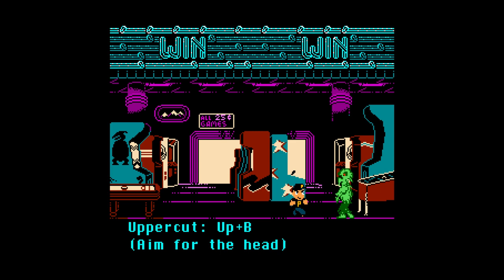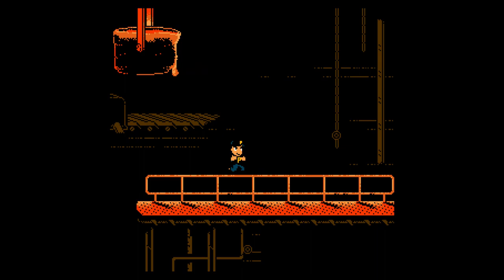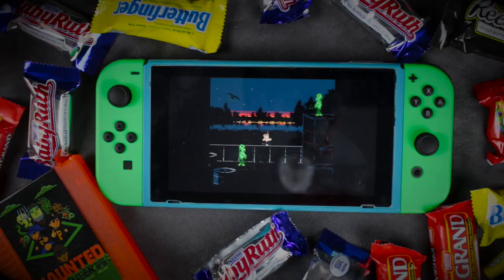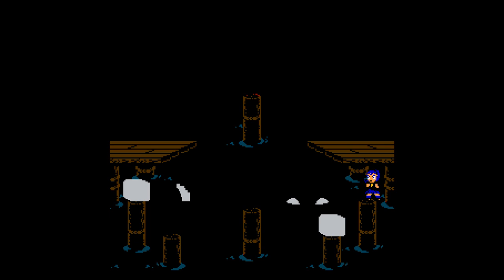Haunted Halloween 86' Switch Review | Russ Lyman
Haunted Halloween 86' is a New NES game that is available for the Switch, Xbox One and Steam. It was produced by Retrotainment Games

Check out my Etsy shop for Custom Controllers, Paintings, T-Shirts and more
     ► shorturl.at/dgjD1